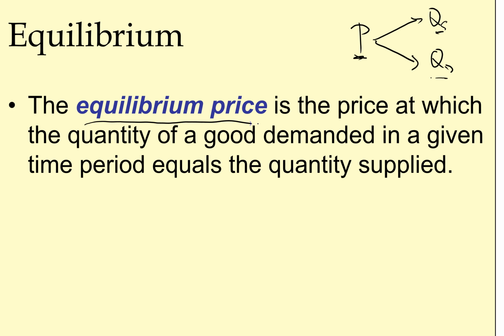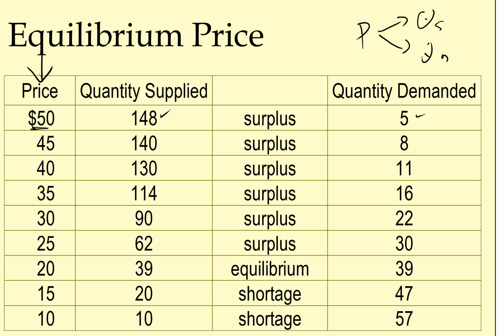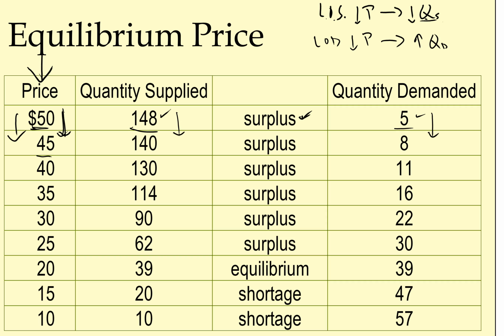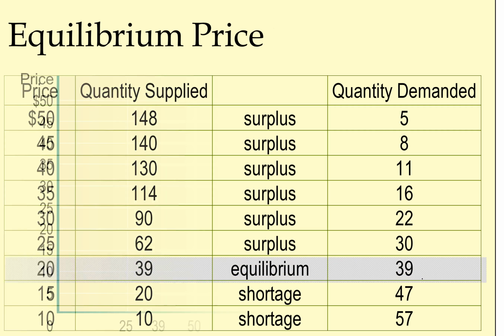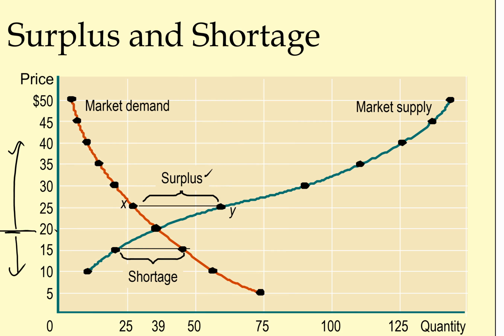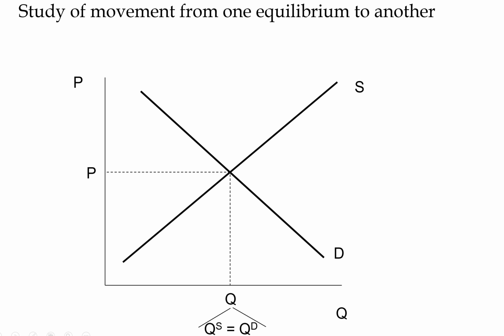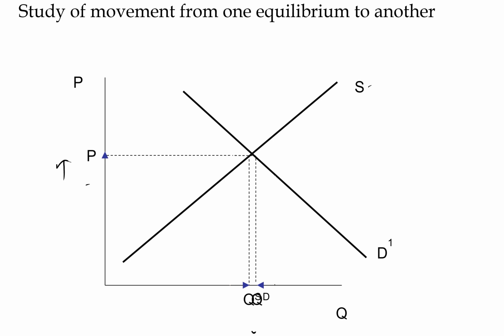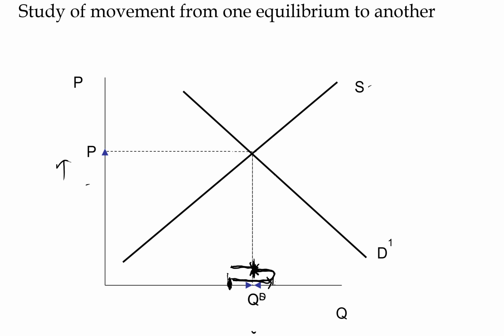ECON 1 - Chapter 3 Supply and Demand 3of3